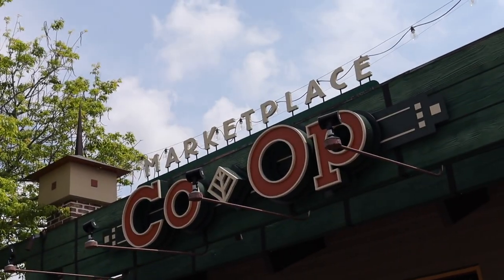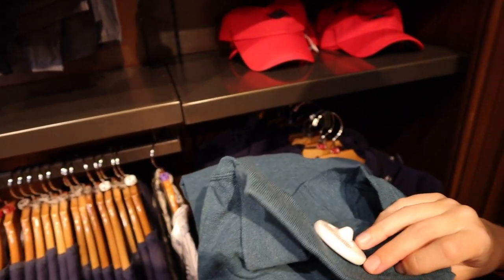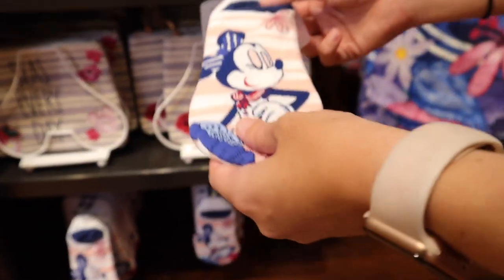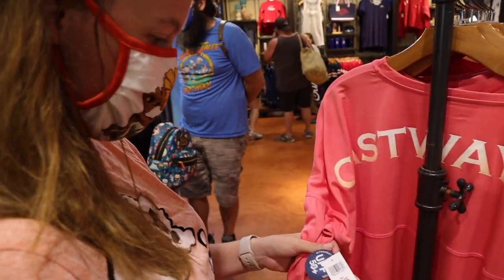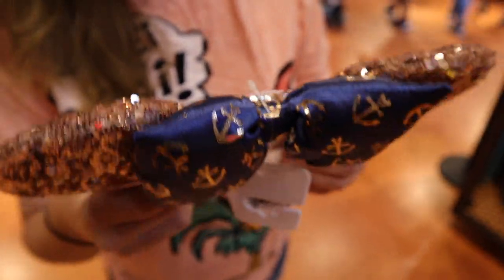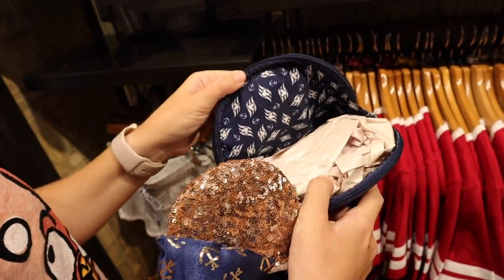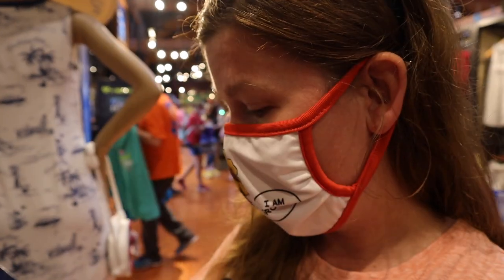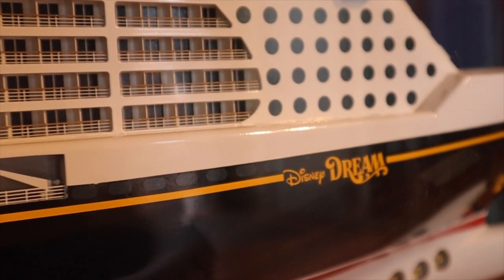NEW Disney Cruise Line Pop-Up Shop at Disney Springs | All Merchandise with PRICES!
To celebrate the major construction milestone the Disney Wish reached last week, Disney has opened up a Disney Cruise Line Pop-Up Shop at Disney Springs Marketplace Co-Op. This pop-up shop runs through early September and features an array of exciting new Disney Cruise Line Merchandise such as the Sail Away Minnie Mouse Collection, the Disney Cruise Line Wave Collection and even an assortment of Castaway Cay merchandise all with PRICES!

After watching this video, you'll be just as excited as we are about eventually sailing away again aboard one of Disney Cruise Line's spectacular ships!

⏱ Video Chapters
0:00 Intro
1:02 Marketplace Co-Op
1:30 DCL Merchandise
5:06 DCL Dress Shop Collection
5:52 DCL Seas Everyday Collection
8:53 DCL Make Waves Collection
11:02 DCL Castaway Cay Collection
16:28 DCL Rainbow Collection
18:27 DCL Merchandise
26:30 DCL Souvenir Glasses
26:52 Thanks for Watching! 👍 If you Enjoyed It!

Camera: Canon M50
Microphone: Diety D4 Duo Microphone
Editing Software: Final Cut Pro X

Hello, our names are Brandon and Jen, and welcome to our adventurous lifestyle! We live in Orlando, FL and thoroughly enjoy theme park trekking and doing all things touristy. There are so many attractions to experience in and around Orlando, FL and our goal is to see them all. If you ever wondered what it is like to live 10 minutes from Disney World, Universal Studios and Sea World and 1 hour to award-winning beaches, then this is the channel for you! All of our videos must meet one criterion: Is this video something a tourist would do? If it is, then expect to see us there. New videos are uploaded every Monday and Friday.